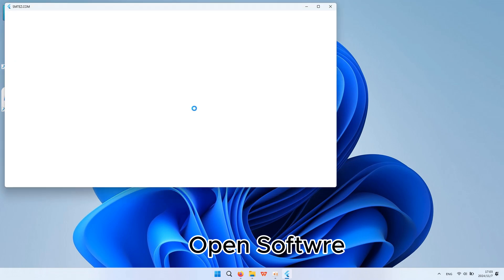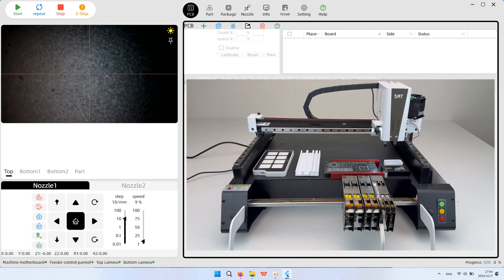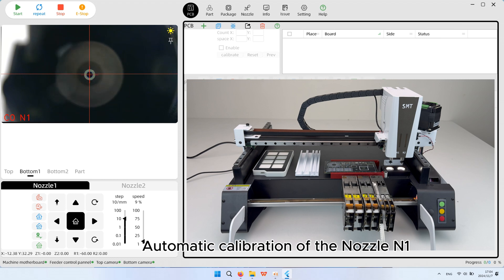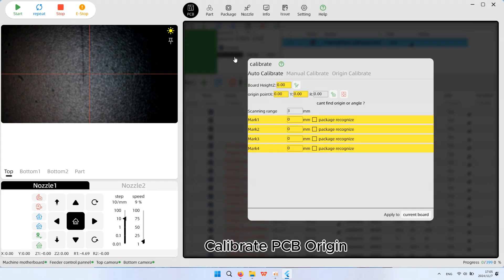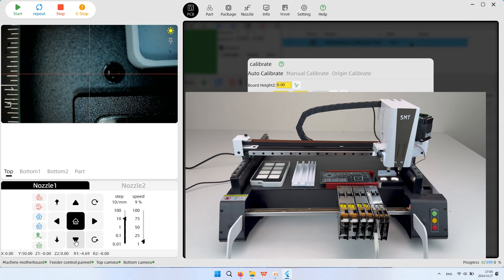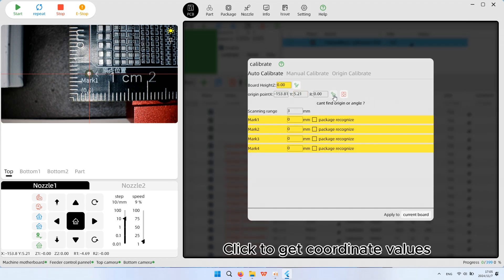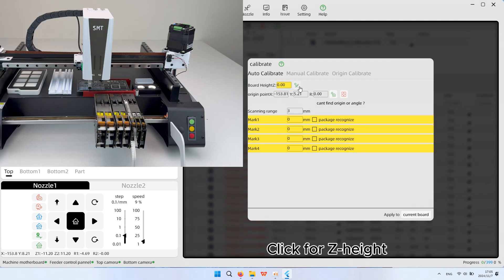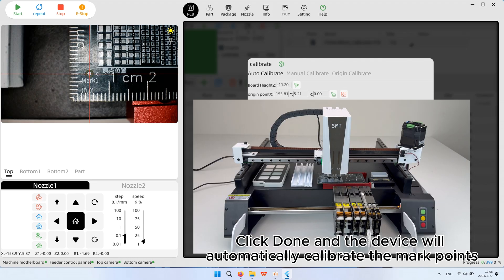Revolutionary Desktop SMT M with Automatic Inspection and Calibration